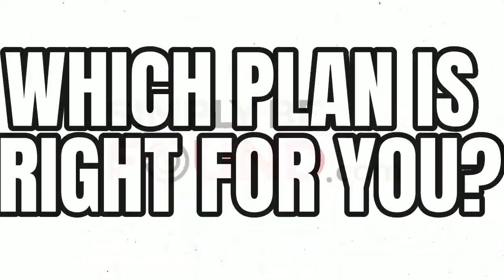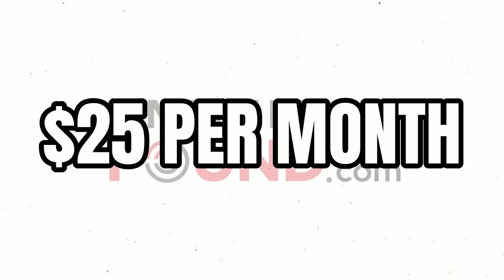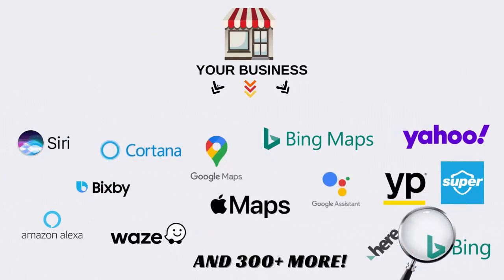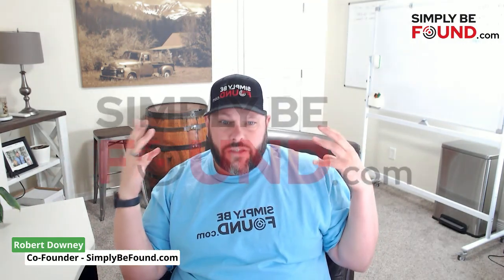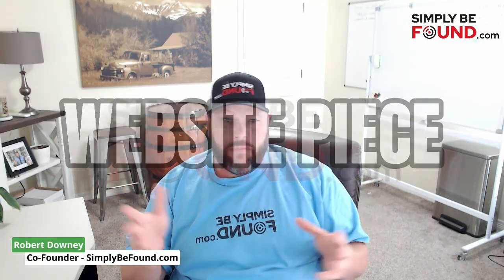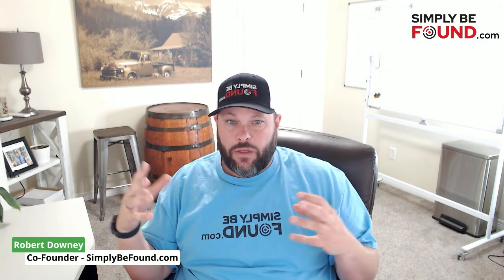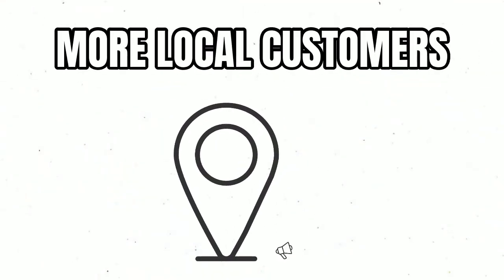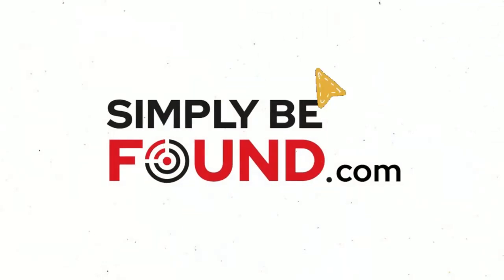Maximize Your Online Presence: Explore Simply Be Found Plans!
🚀 Ready to propel your business into the digital spotlight?
Dive into the unparalleled offerings at Simply Be Found and witness the difference firsthand! Our comprehensive suite of plans is designed to catapult your online presence to new heights, ensuring your business is seen and heard across every corner of the internet.

Starting with our budget-friendly Listings Plan priced at just $25/month, you'll gain access to an expansive network of over 300 platforms, including Bing and Apple Maps, guaranteeing maximum visibility for your business. But why settle for the basics when you can elevate your strategy with our Pro Plan? With personalized marketing guidance and a stunning website to showcase your brand, the possibilities are endless.

Don't let your competitors steal the spotlight—join us today and unlock the full potential of your business!